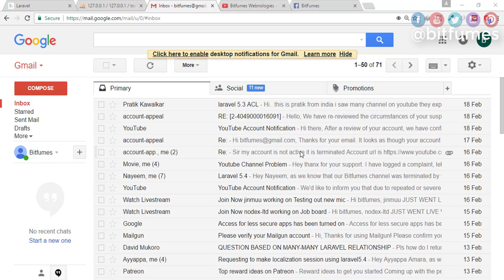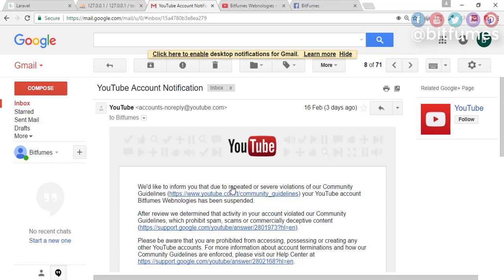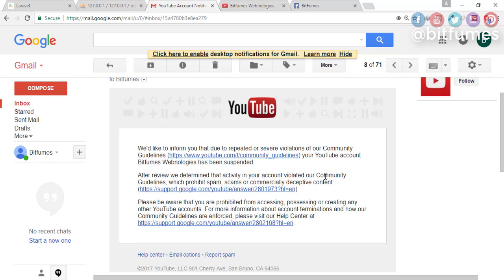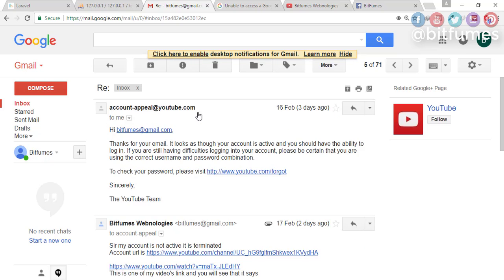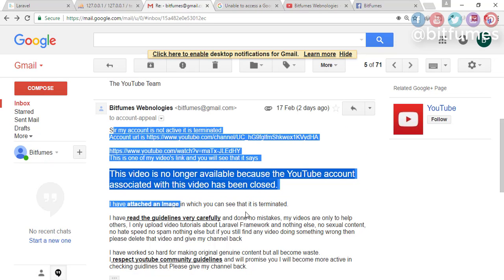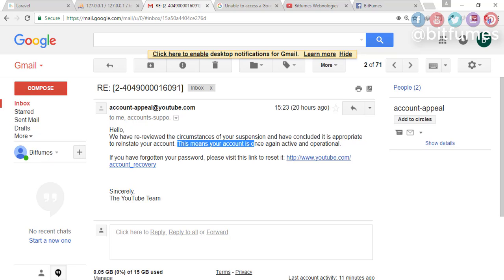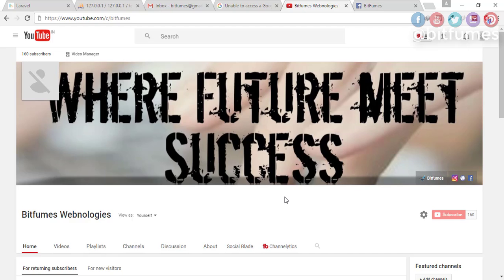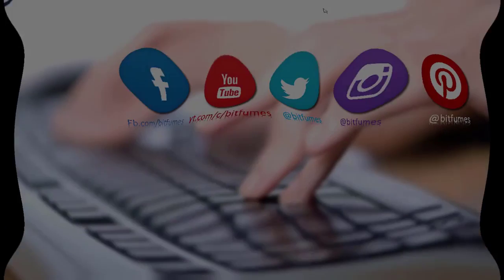How to get back terminated Youtube Account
How to get back your terminated youtube account.

Then fill the form and wait for reply

--- FOLLOW ME ---

--- QUESTIONS? ---